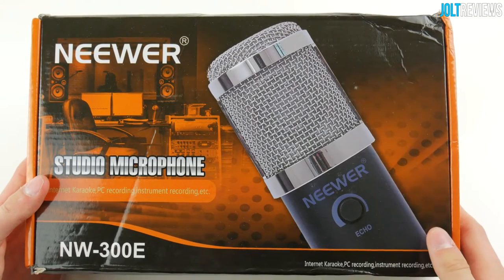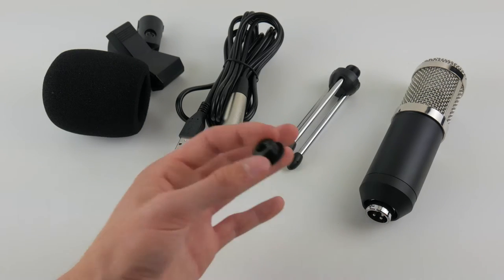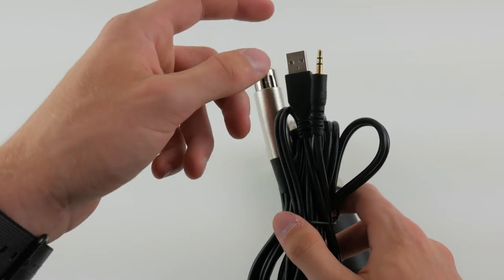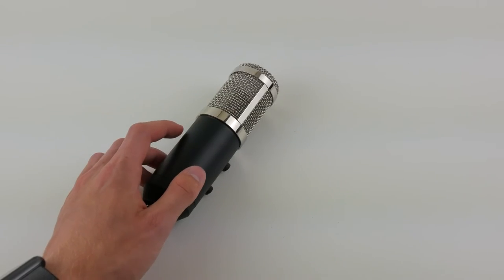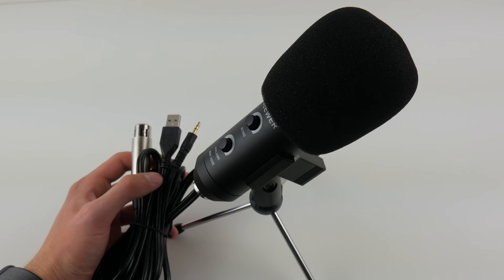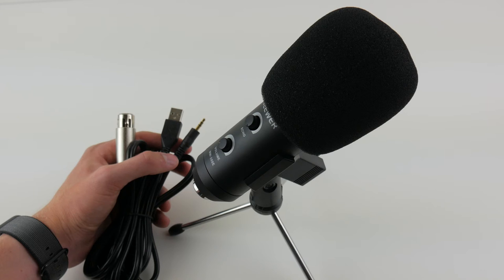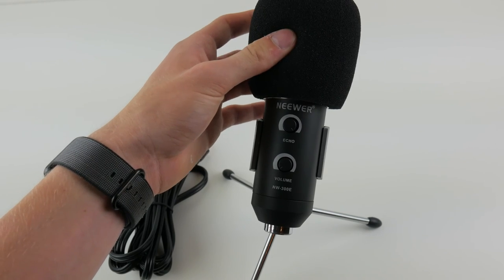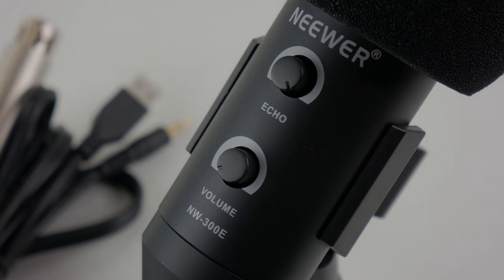Neewer NW-300E USB Condenser Microphone [Review]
This video contains: A review of the Neewer Black NW-300E Professional USB Condenser Microphone with Butterfly Clip Holder, Desktop Tripod Stand, XLR Female to USB & 3.5mm Male Splitter Cable and Ball-type Anti-wind Foam Cap